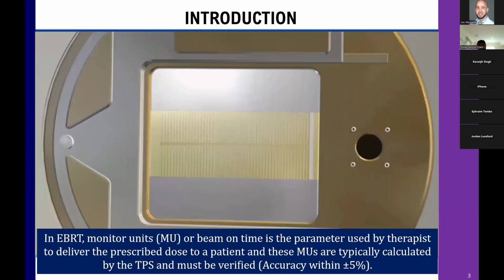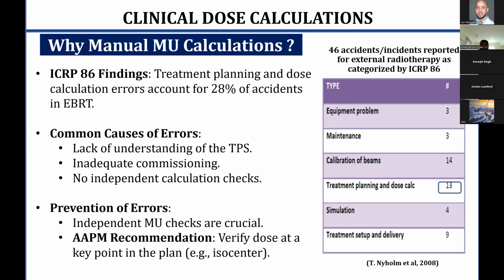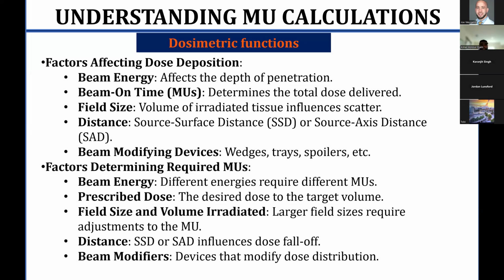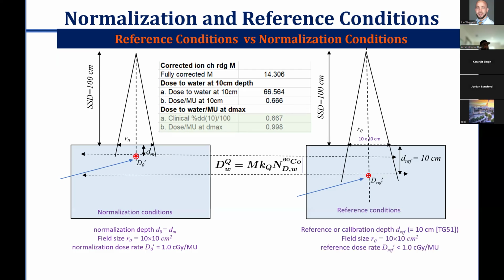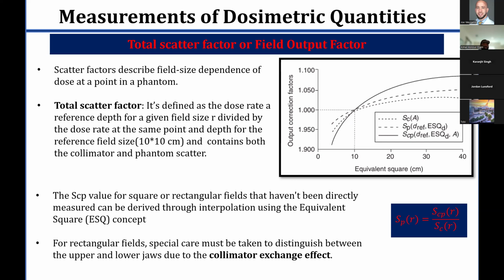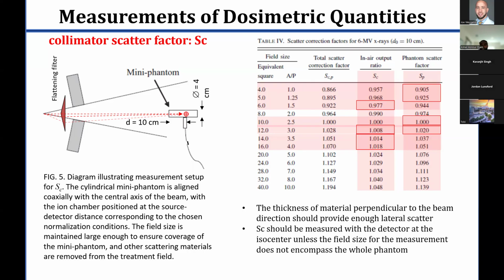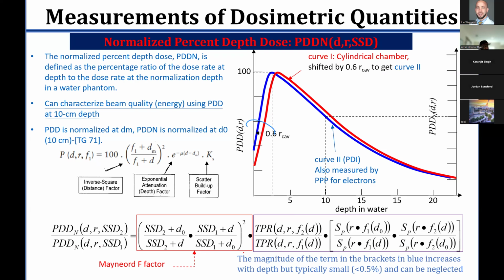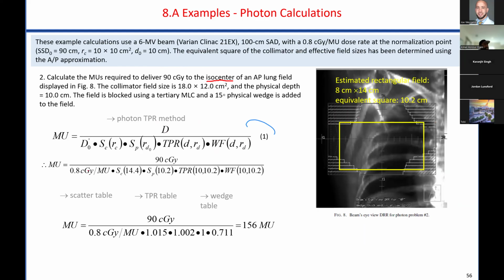MU Calculations for Photons - Global Medical Physics Education Lecture # 22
Mr. Kimal Honour Djam of One Physics (formerly APEX Physics Partners) discusses monitor unit calculations for photon plans.